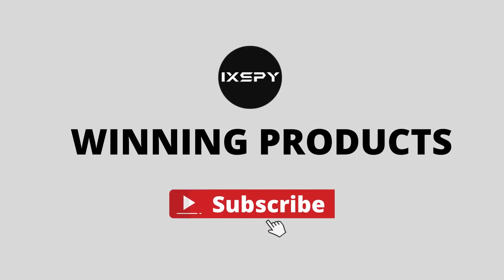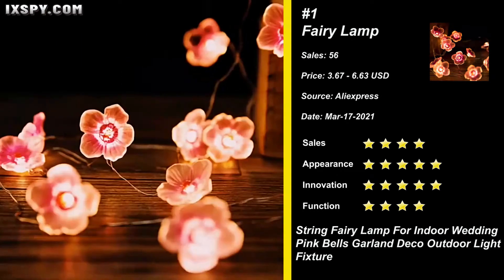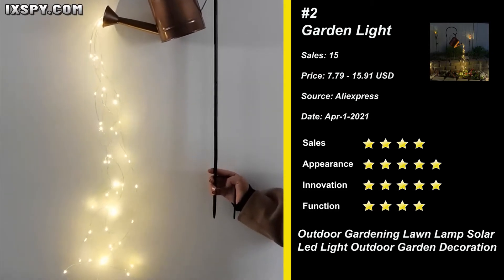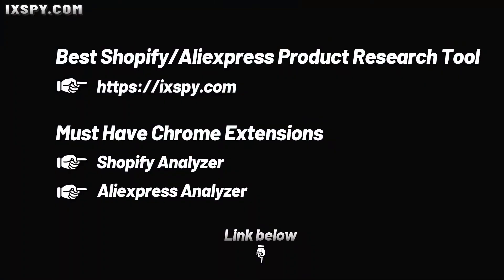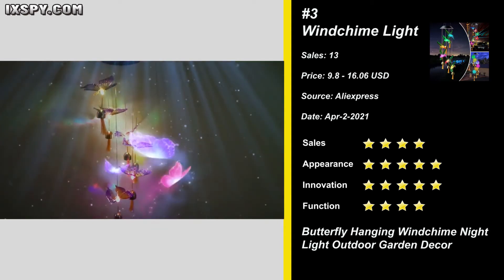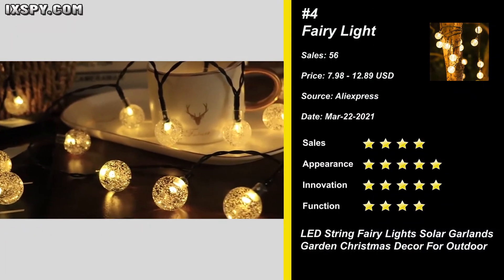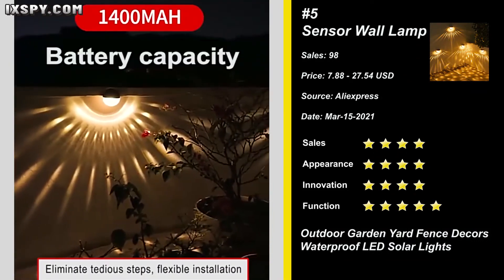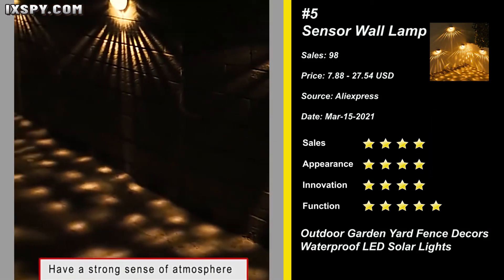⭐️Lights&Lighting Niche in Aliexpress | 5 Winning products for dropshipping 2021(Make Money Online)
Every day I search for new products to sell and I am sharing with you some dropshipping winning products. It is really important to come up with non-saturated hot products,  with mass-market scaling possibilities. I am selecting only the top products with high potential or already selling in the market right now.

📦  The video guide:

▶ 00:00​ -​​​​ Intro

▶ 00:13​ -​​​​ Cherry Lighting Strings Blossom Flower LED String Fairy Lamp

▶ 00:34​ -​​​​ Garden Decoration Outdoor Star Type Shower Garden Art Light Decoration

▶ 00:53​ -​​​​ Product Selection Tool Introduction

▶ 01:06​ -​​​​ Solar Light Wind Chimes Lights Waterproof Solar Lamp Windchime Night Light

▶ 01:29​ -​​​​ LEDS Crystal ball 5M/10M Solar Lamp Power LED String Fairy Lights

▶ 01:49​ -​​​​ LED Solar Lights Outdoor Garden Yard Fence Decors Sensor Wall Lamp